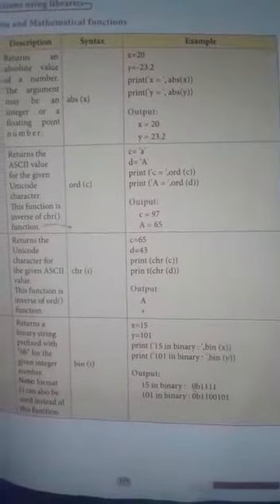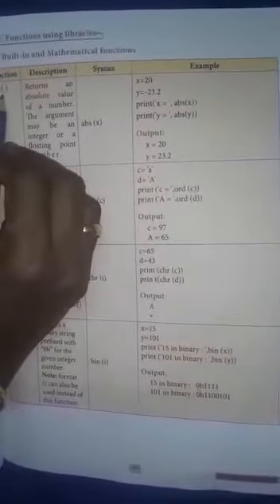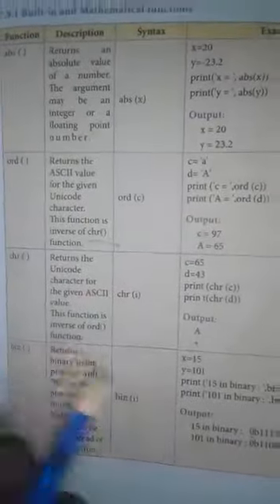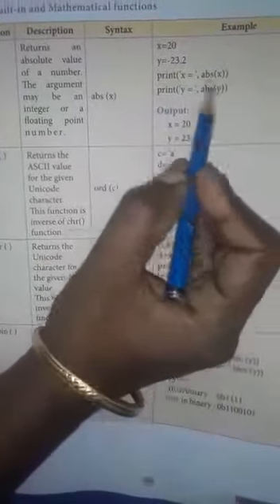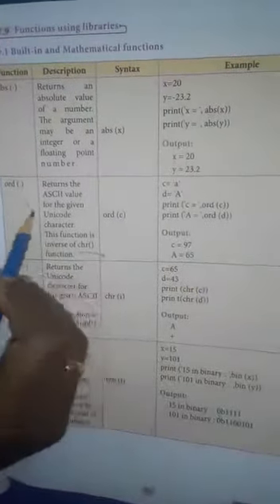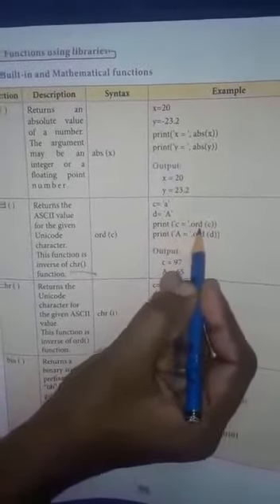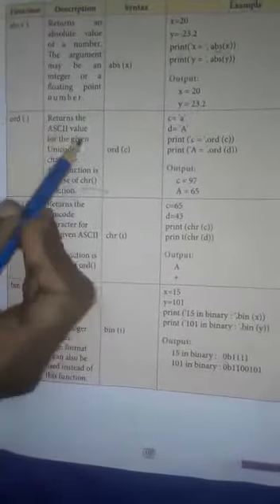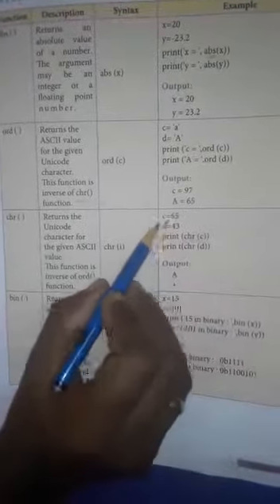12th std COMPUTER | FUNCTIONS USING LIBRARIES